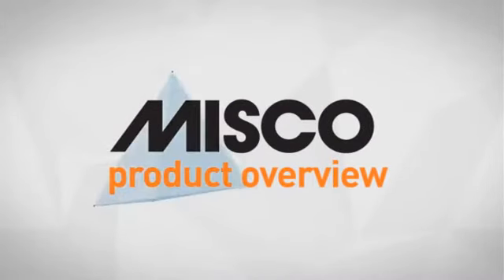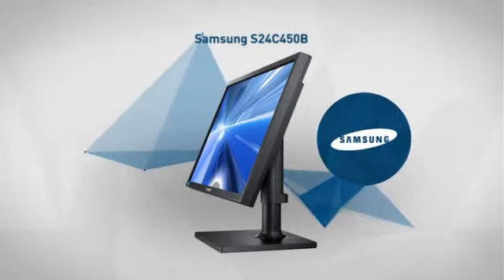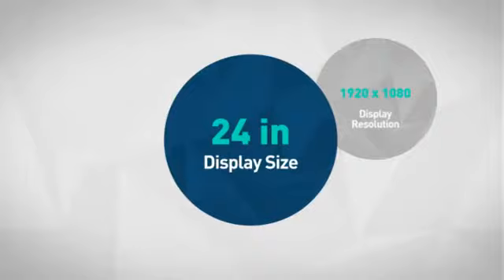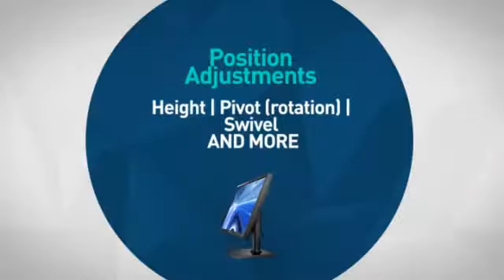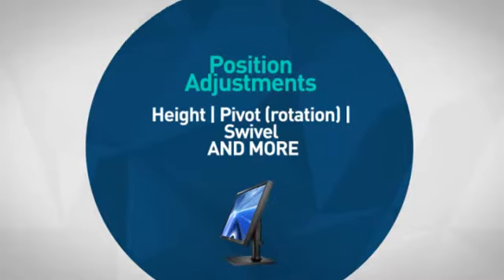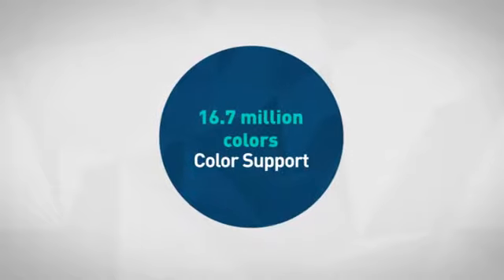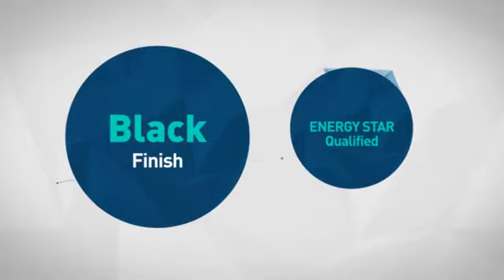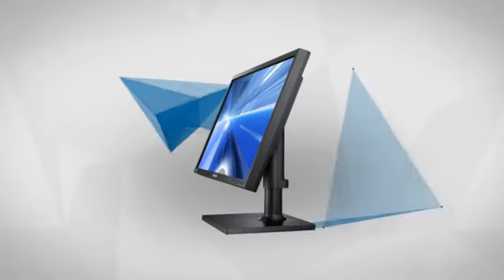Samsung S24C450B - LED monitor - 24" (Q594705) - Misco.co.uk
This Samsung S24C450B - LED monitor - 24" - 1920 x 1080 FullHD - TN - 250 cd/m2
- 1000:1 - 5 ms - DVI-D, VGA - matte black is brought you